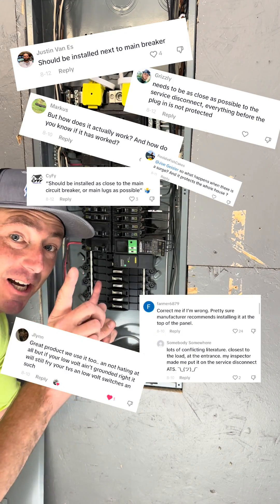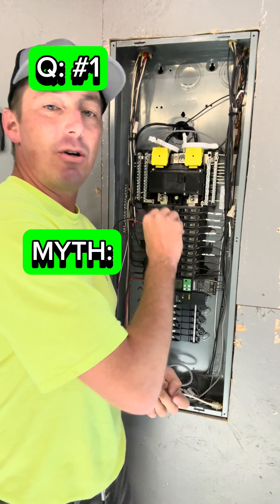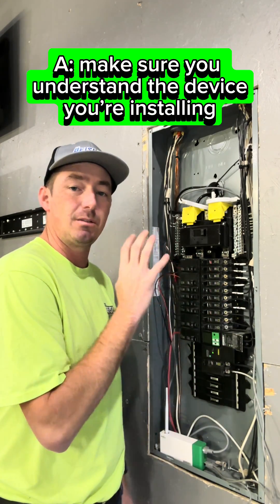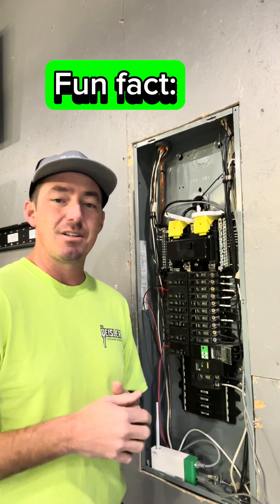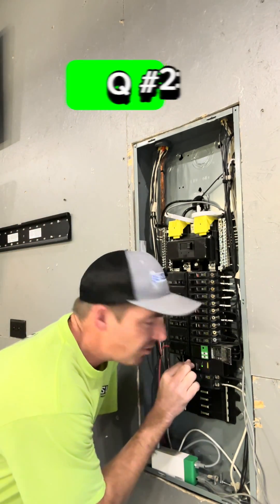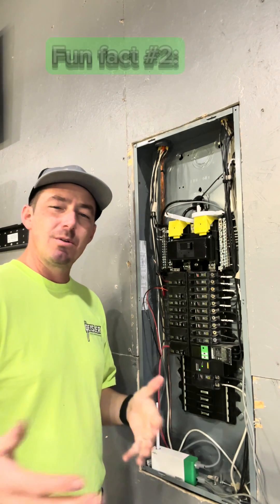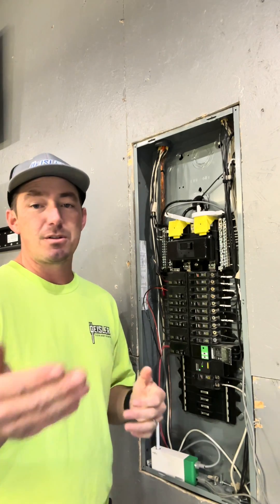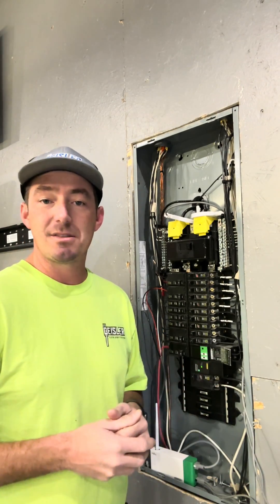Its now code on all new installs. @schneiderelectric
Installed a new plug on neutral whole home surge protector from Schneider Electric. I have been installing their products- breakers, panels, surge protectors for 20 years and still believe in them to this day.